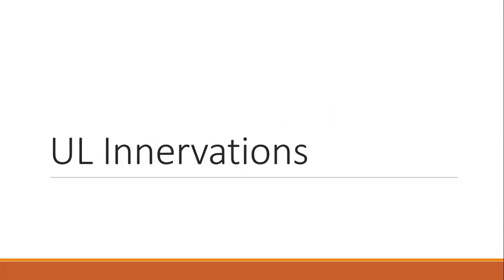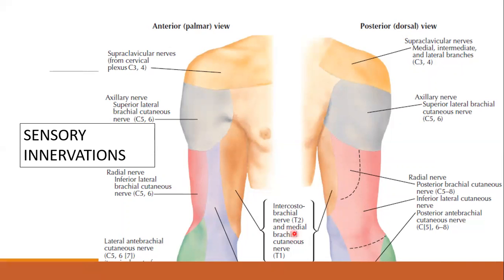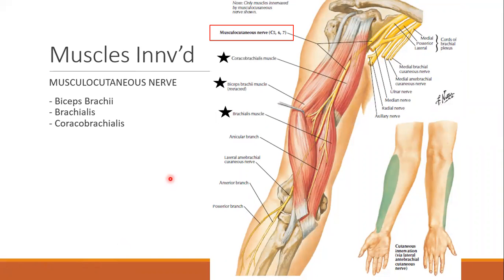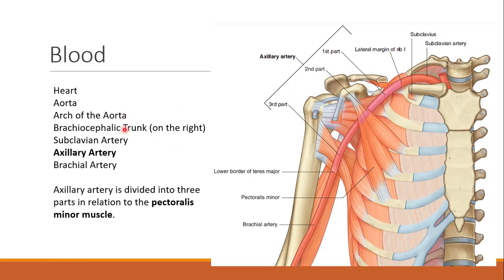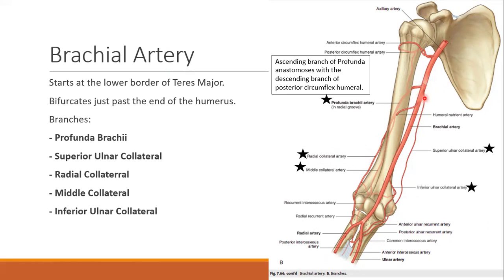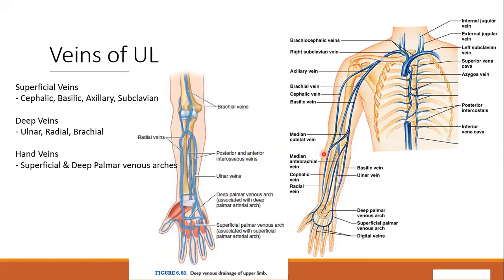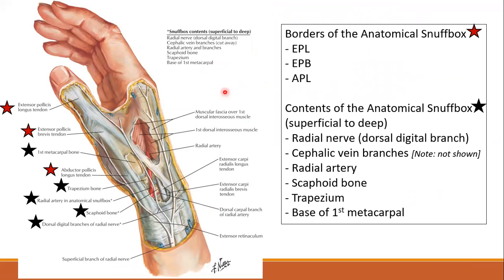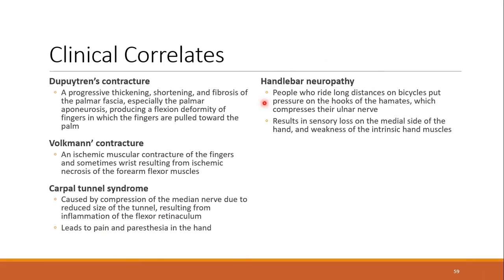07 Midterm Review 2021